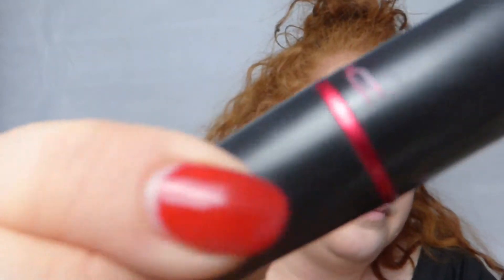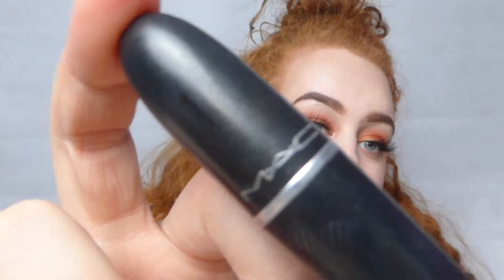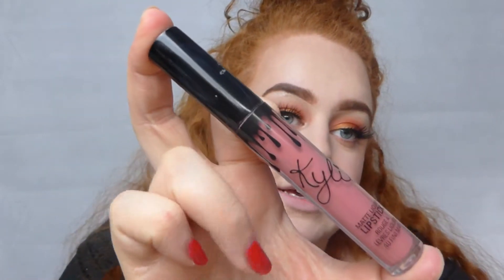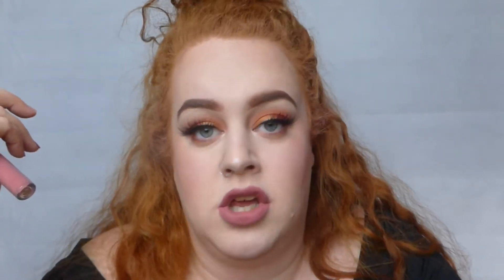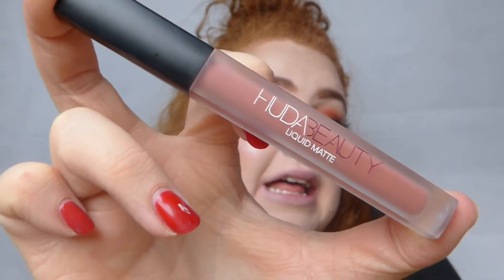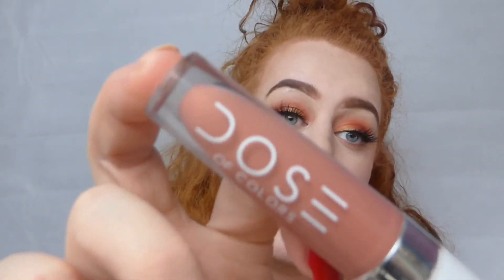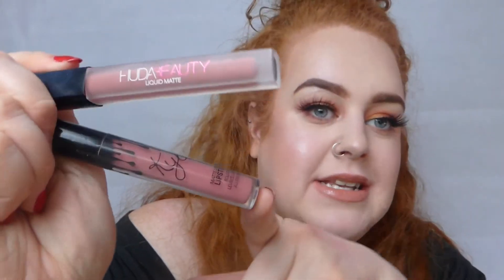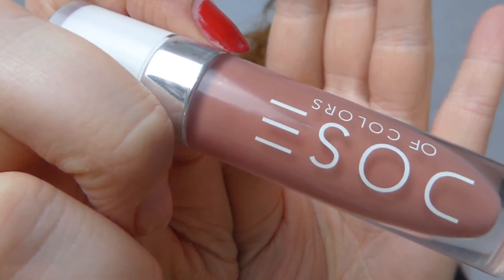TOP 5 NUDE LIP PRODUCTS TO SUIT FAIR SKIN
Hi guys! thanks for checking out my video.

Today im swatchng 5 lip products to share with you! Istruggled for a long time to pick the 'right' lipsticks for my skintone (now i dont care & will rock anything) particularly nudes! They were either always too pale or too cool tones for my skin! BUT, over the years i've picked up some products that are perfect for our pale skinned tribe!

Make sure you watch until the end to see which ones ive chosen!

Products used:
MAC cosmetics lipstick in whirl
MAC cosmetics lipstick in viva glam 2
Kylie Cosmetics matte liquid lipstick in candy K
Huda Beauty liquid lipstick in bombshell
Dose of Colours lipgloss in on repeat

Check out my instagram for daily content including more beauty videos! @Hannah_Perrin_